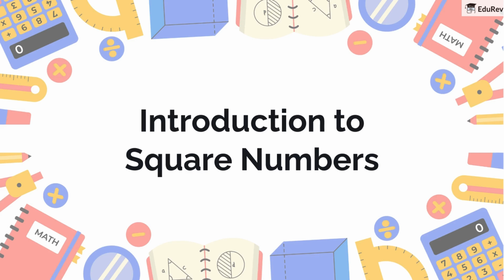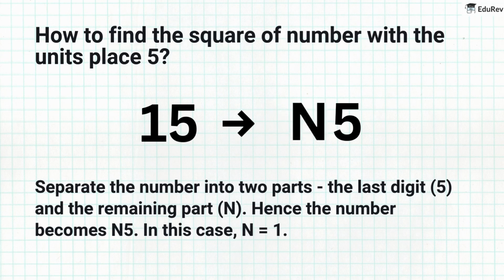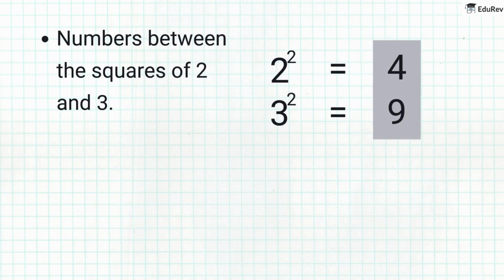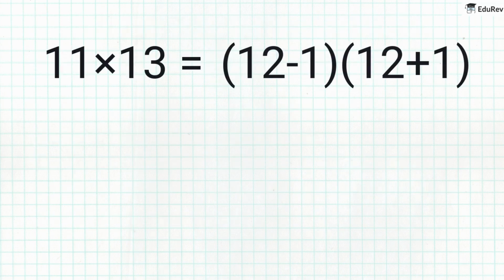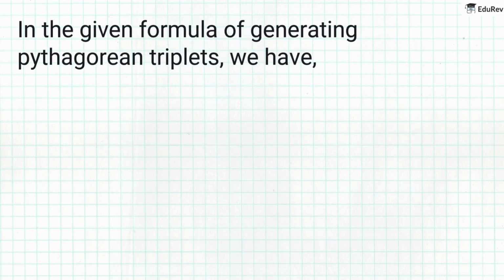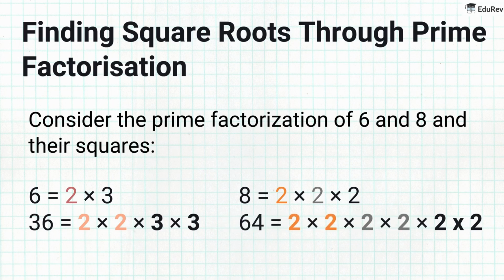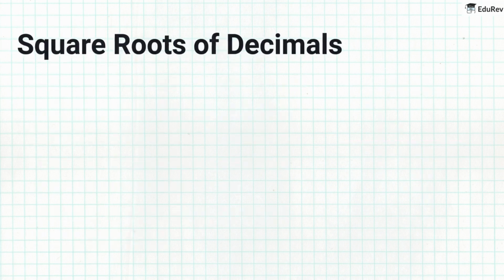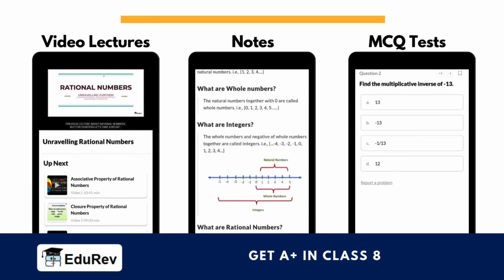Chapter 5: Squares & Square Roots | Class 8 Maths | NCERT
📚 Class 8 NCERT Maths - Chapter 5: Squares and Square Roots 📚
In this video, we cover Class 8 Mathematics Chapter 5 - Squares and Square Roots from the NCERT textbook. Learn important concepts like perfect squares, properties of square numbers, finding square roots, and different methods of calculation with step-by-step explanations and examples.

🔢 Topics Covered:
✅ Finding Squares and Square Roots
✅ Prime Factorization and Division Method
✅ Estimating Square Roots
✅ Practice Questions & NCERT Solutions

🎯 Perfect for CBSE students, exam preparation, and Olympiad aspirants!